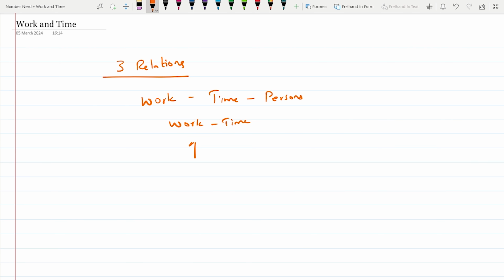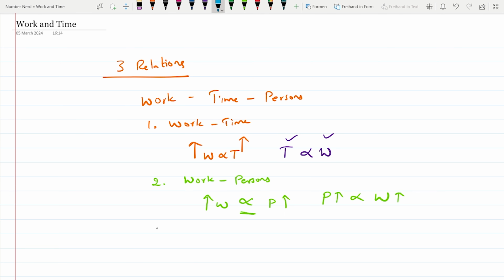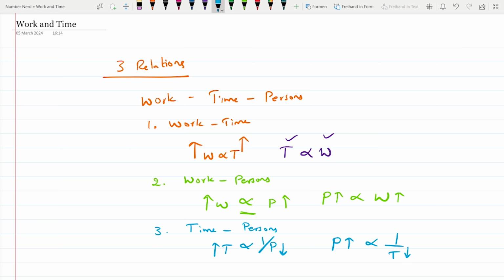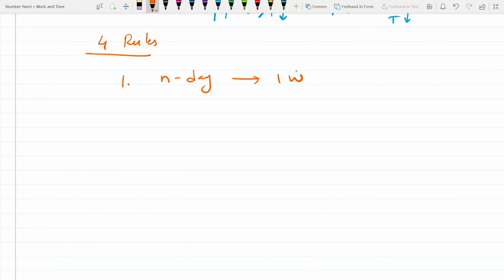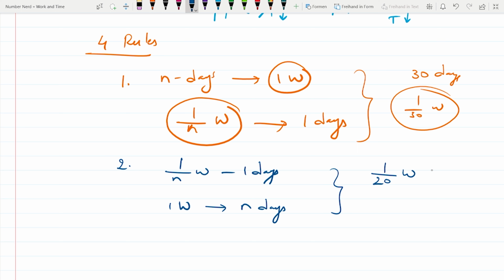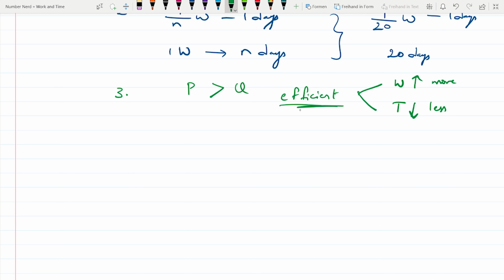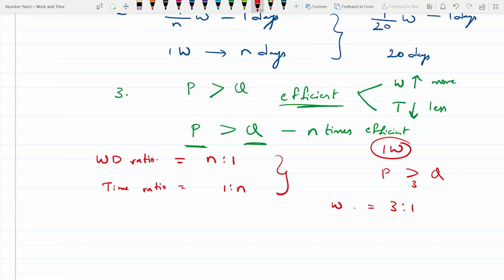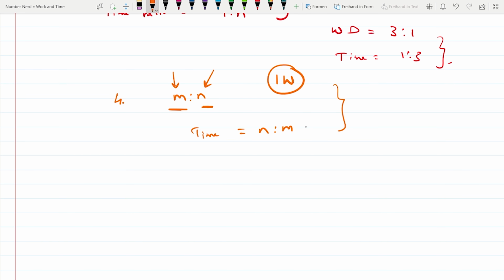3 Work-Time Problems: Aptitude & Reasoning Fundamentals | Relations and Rules | Number Nerd | Exams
🕒 In this video, we'll explore the fundamental rules and relations to solve work and time related problems. Whether you're a student or a professional, these concepts are crucial for success.
Our channel dedicated to helping you master quantitative aptitude! Whether you're preparing for a competitive exam, seeking to improve your mathematical skills, or just curious about the world of numbers, we've got you covered. Our lessons are designed to be easy to understand and accessible to everyone.

00:37 Channel Intro video
00:40 Relation between work, time, persons
03:11 Fundamental Rules
07:10 Conclusion